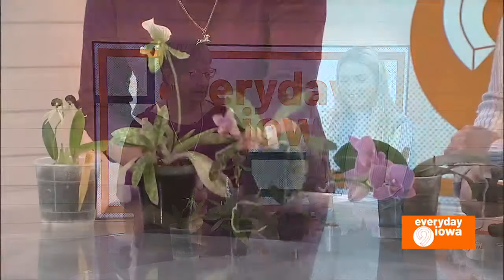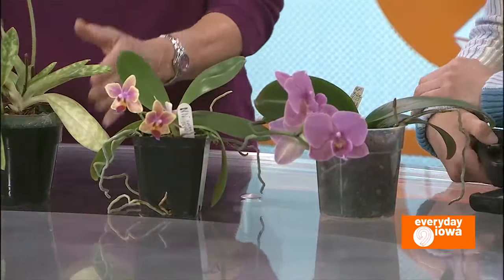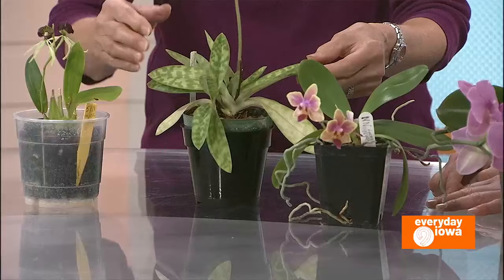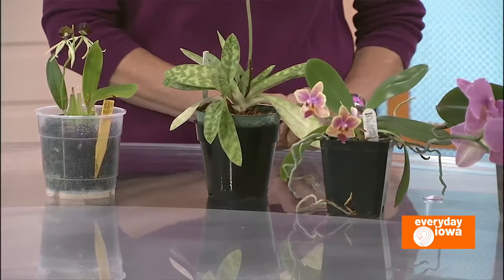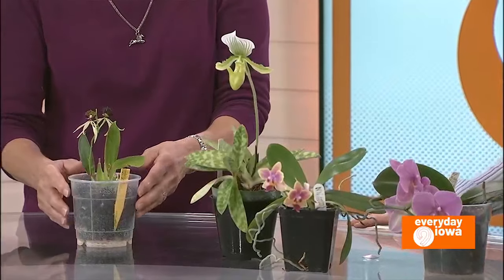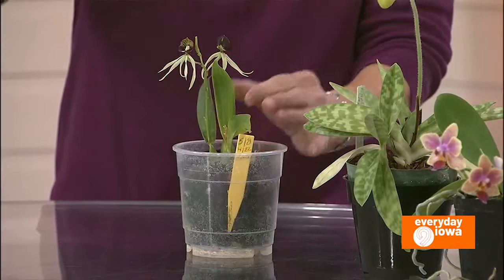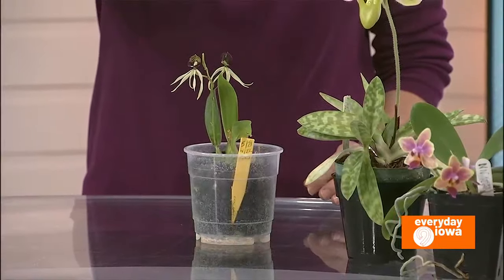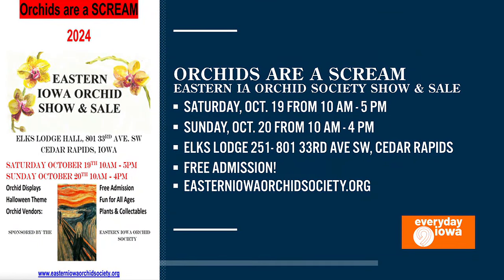Everyday Iowa - 'Orchids are a Scream' the Eastern Iowa Orchid Show & Sale!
Join the Eastern Iowa Orchid Society’s Orchid Show & Sale on 10/19 & 10/20! Enjoy beautiful displays, vote for favorites, learn about orchids, and shop vendors!